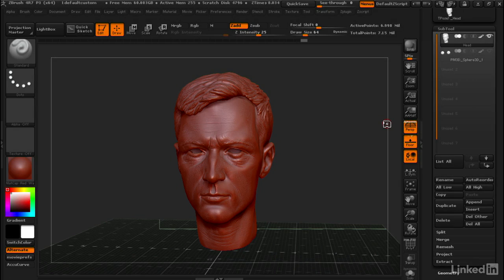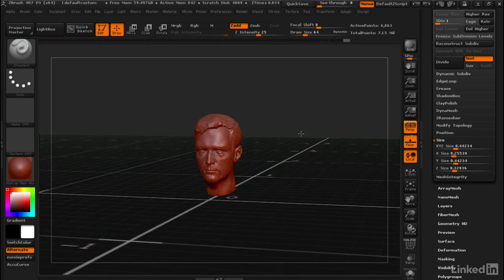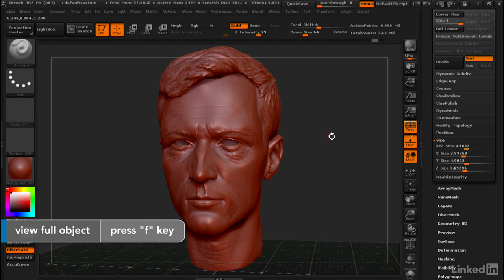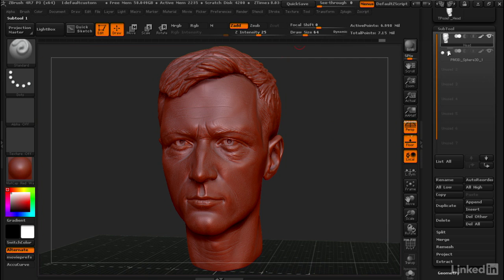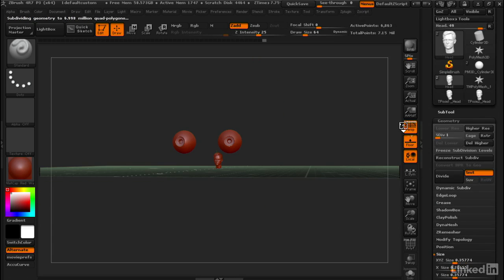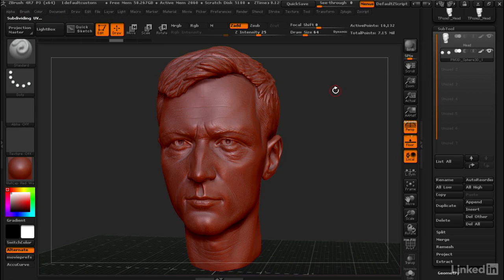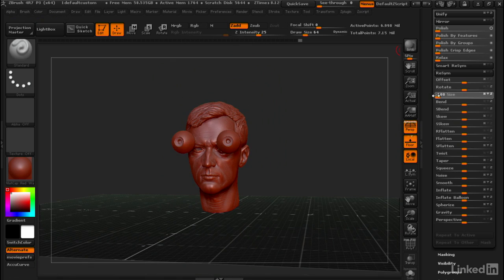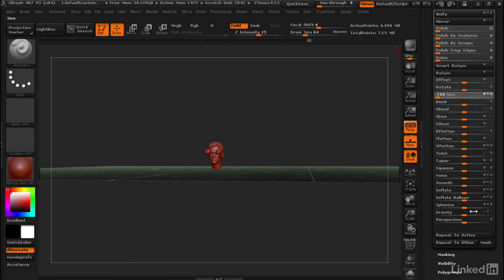021 Scaling models without ruining details